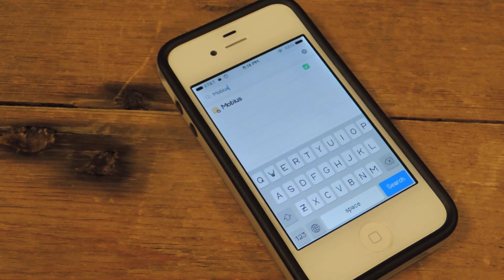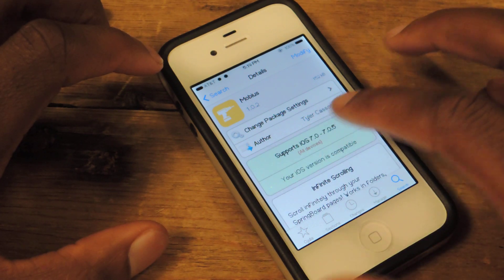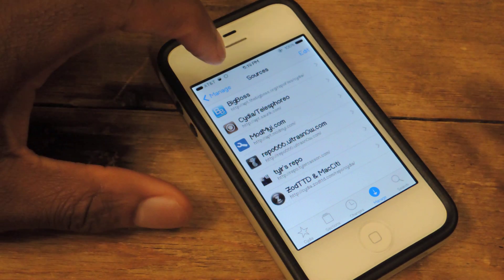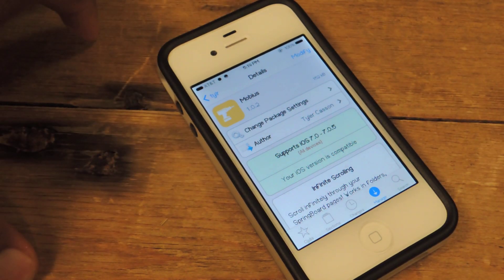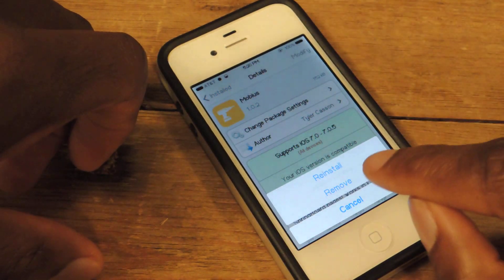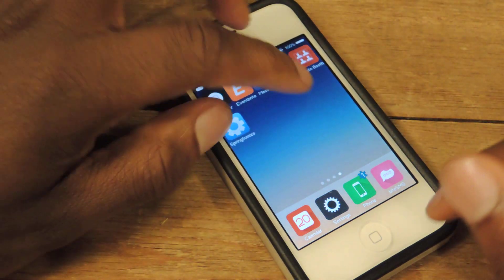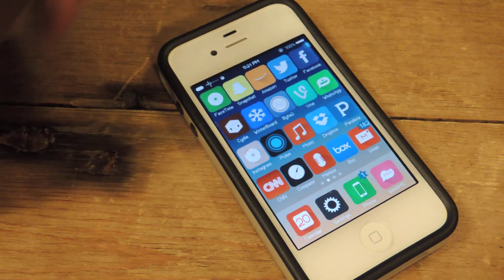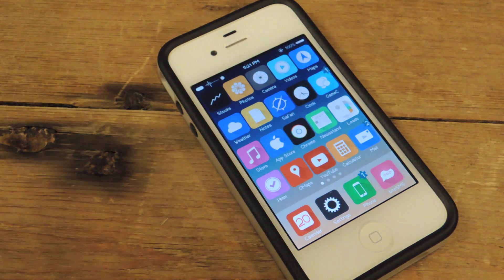Scroll Endlessly Through Home Screen Pages on Your iPad or iPhone - iOS 7 [How-To]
Add Wraparound Home Screen Scrolling with Mobius [iOS 7]

In this softModder tutorial, I'll be showing you how to scroll from end to end or beginning to beginning with Mobius. Mobius is a free Cydia tweak that allows you to scroll your home screens continuously on your jailbroken iOS 7 device.